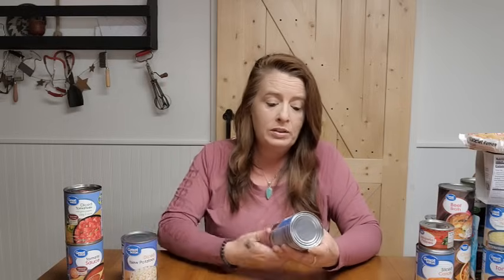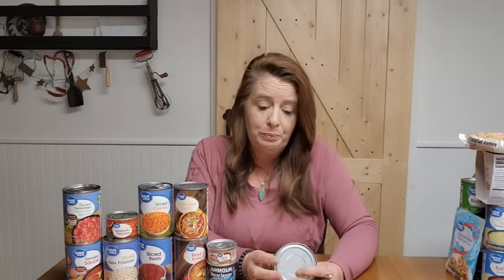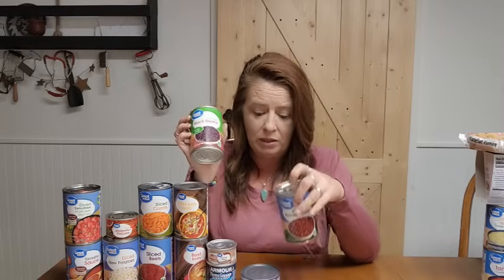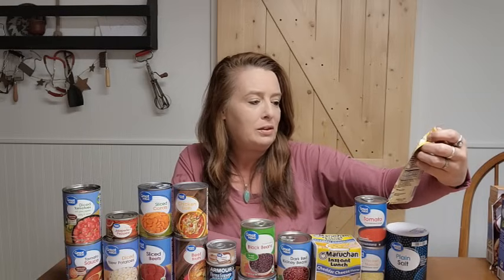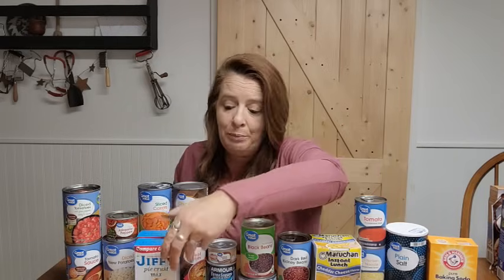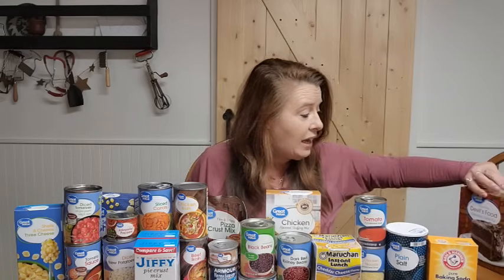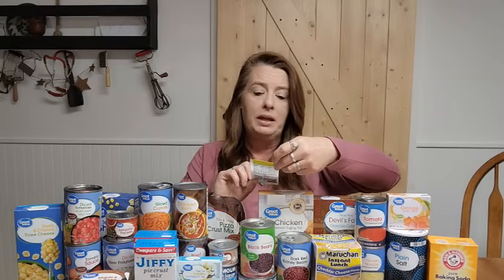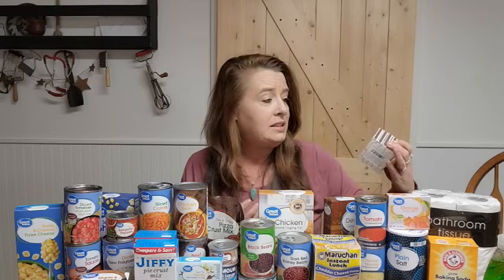Stock Up Your Prepper Pantry for $1 or Less ~ Preparedness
Mailing Address:
Homestead Corner